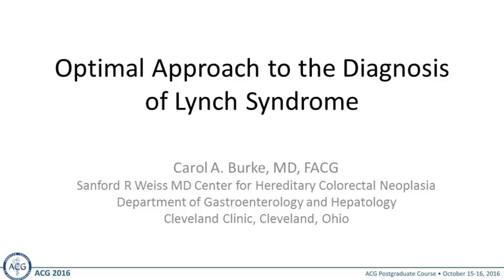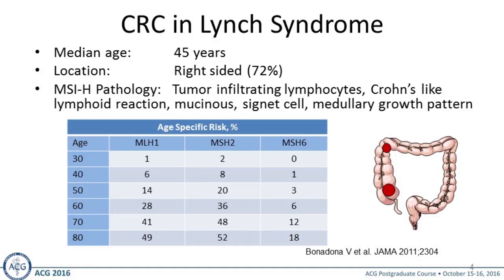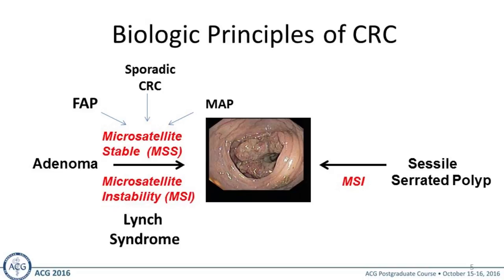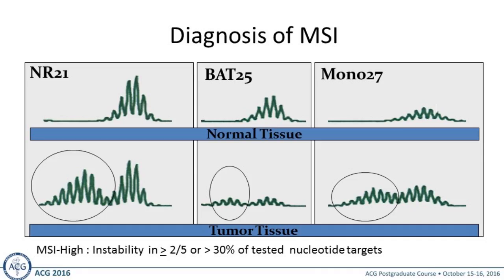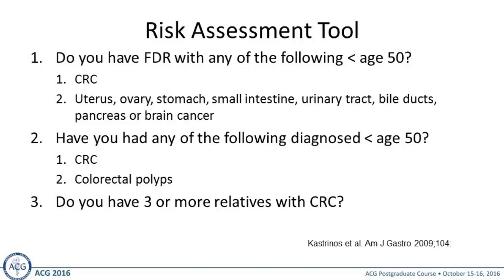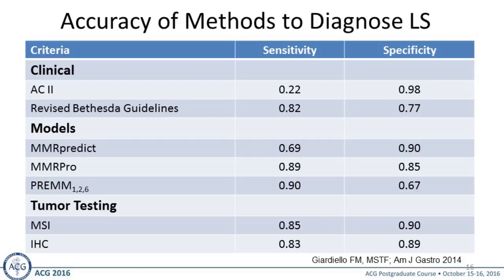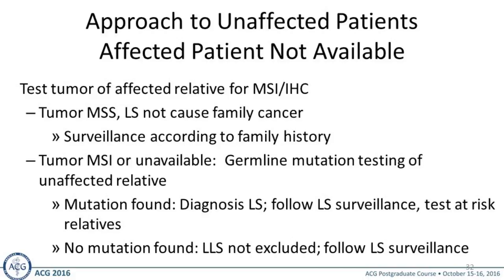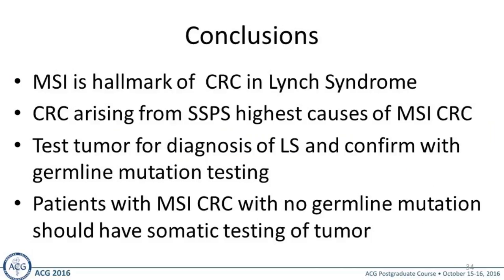Optimal Approach to the Detection of Lynch Syndrome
Speaker: Carol A. Burke, MD, FACG

Learning Objective: Discuss the recent guideline recommendations regarding the approach to detection of Lynch Syndrome in those with colorectal neoplasia.

Source: 2016 ACG Postgraduate Course, Las Vegas, NV